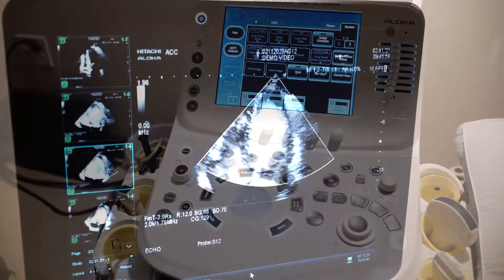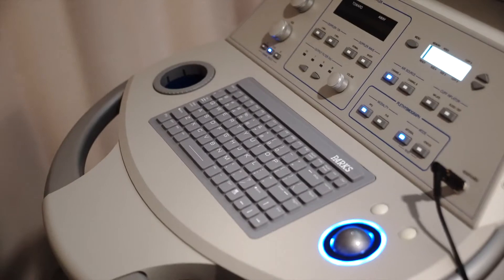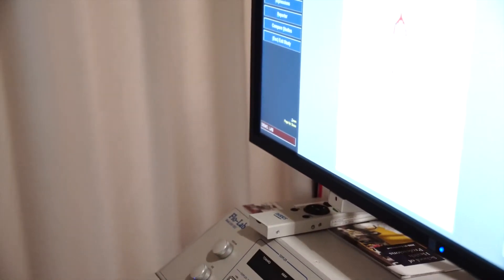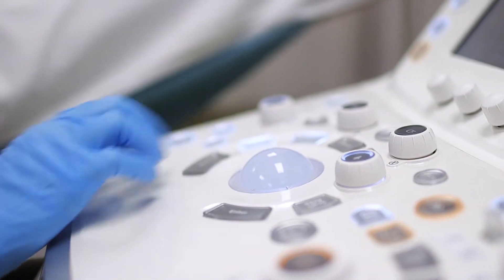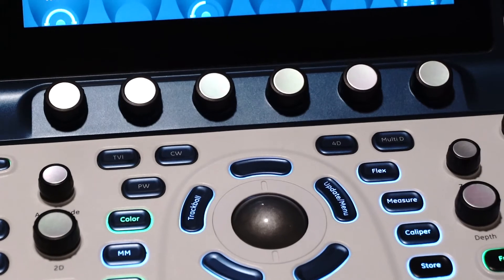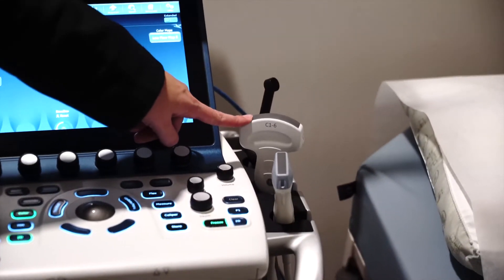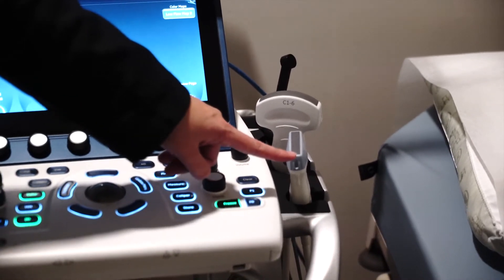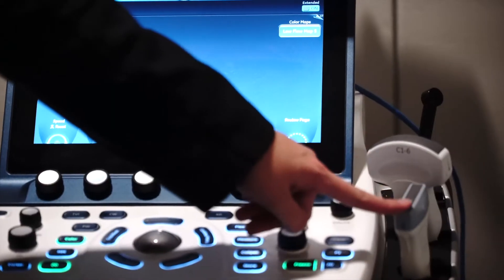Diagnostic Cardiovascular Sonography Program